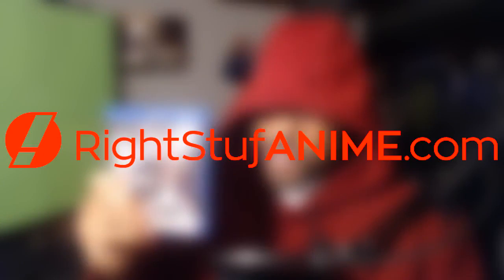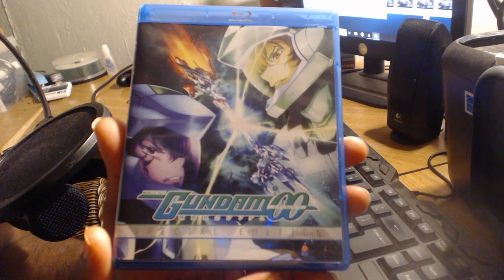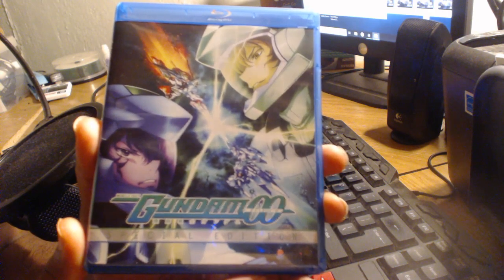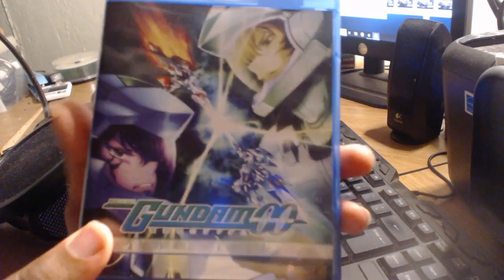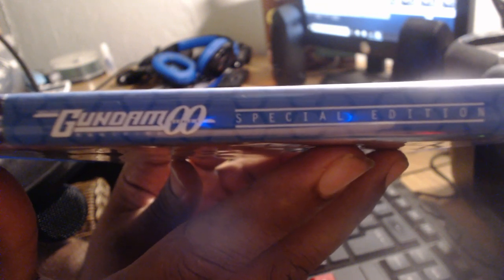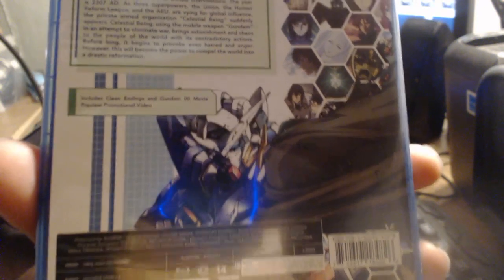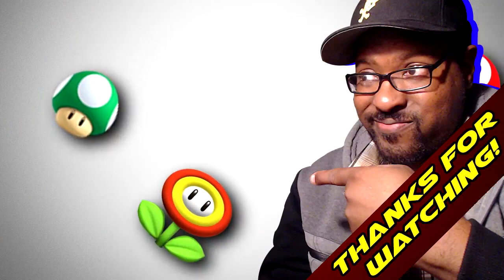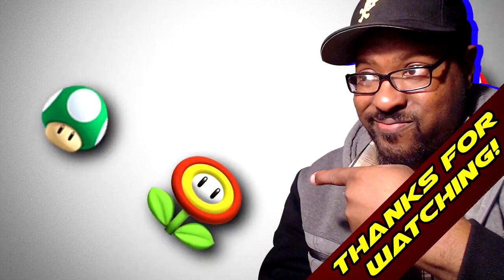Mobile Suit Gundam 00 Special Edition OVA Blu-Ray | Unboxing Review | RightStuf Anime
I would like to thank RightStufAnime for bringing Gundam00 Special Edition Blu-ray OVA over to me to review for you all.

Gundam 00 Special Edition Blu-Ray OVA RightStuf:
(Current Sale: $44.99)